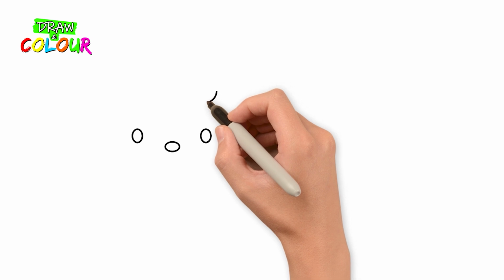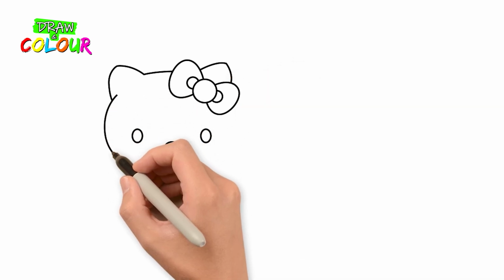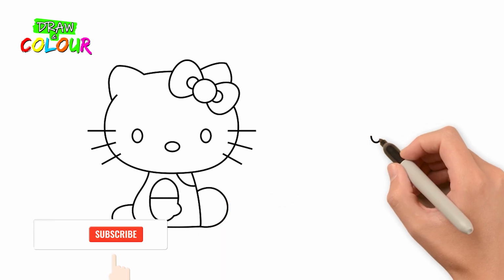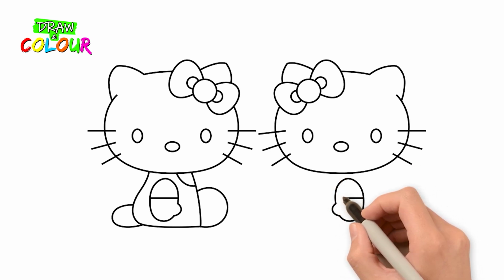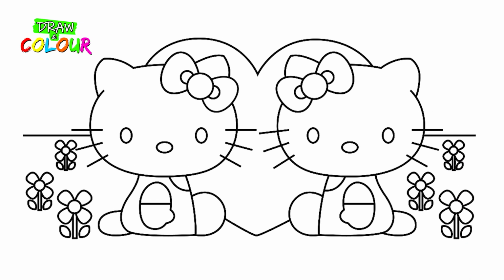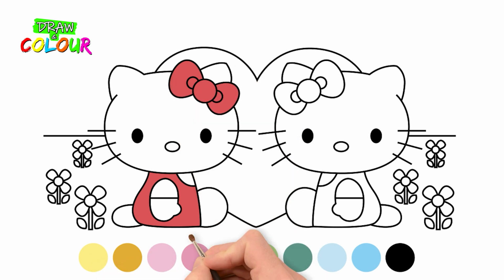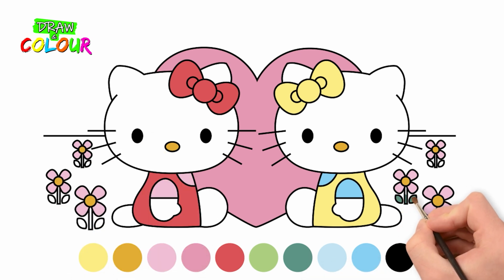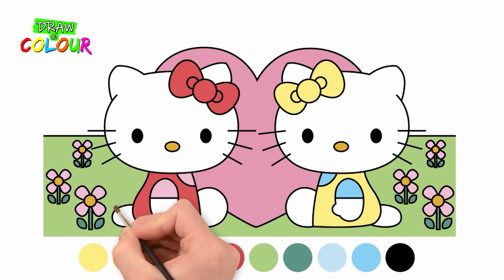Learn to draw Hello Kitty and Mimmy. Drawings for kids.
Let's draw Hello Kitty and Mimmy together.